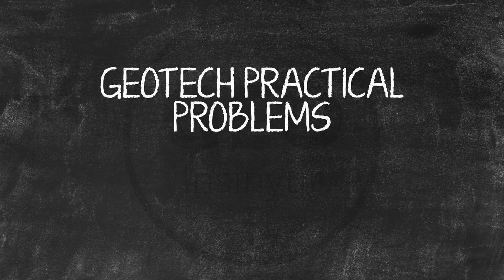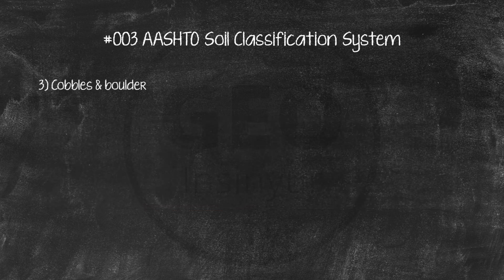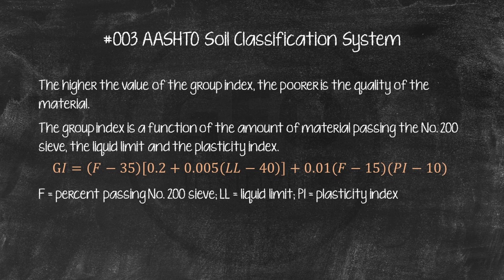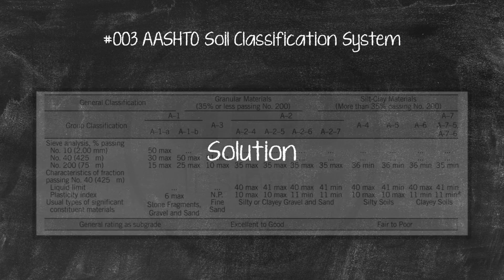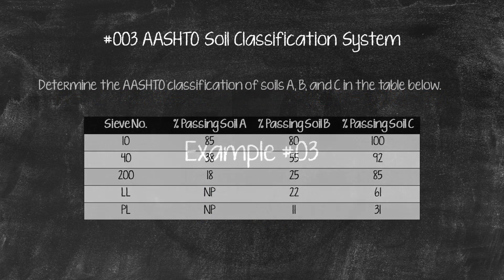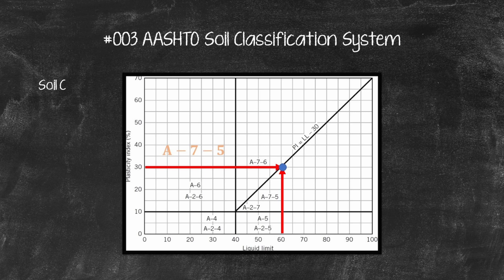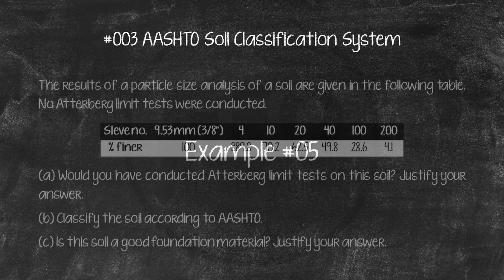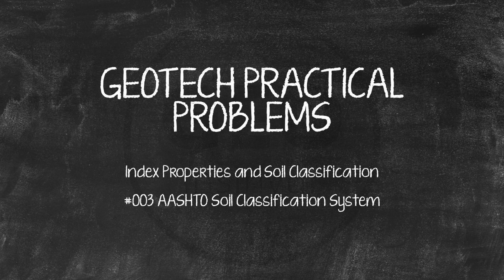How to classify soil according to AASHTO Soil Classification System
The AASHTO (American Association of State Highway and Transportation Officials) System classifies soils according to their usefulness in roads and highways. This video will explain how to determine the suitability of soils for earthworks, embankments, and road bed materials (subgrade—natural material below a constructed pavement; subbase—a layer of soil above the subgrade; and base—a layer of soil above the subbase that offers high stability to distribute wheel loads) based on the AASHTO Classification System.